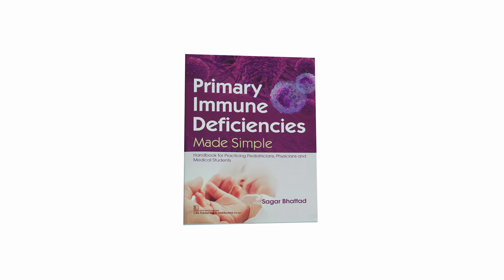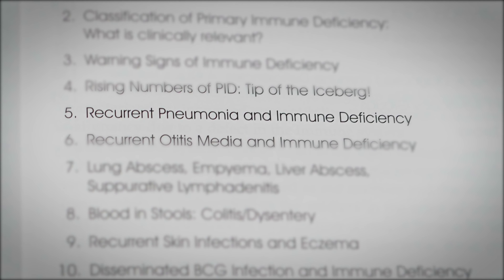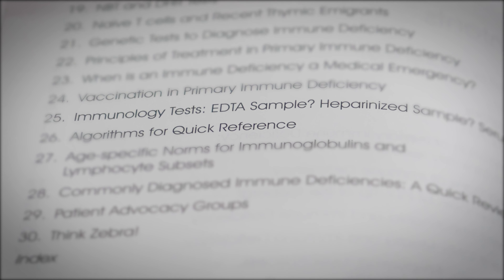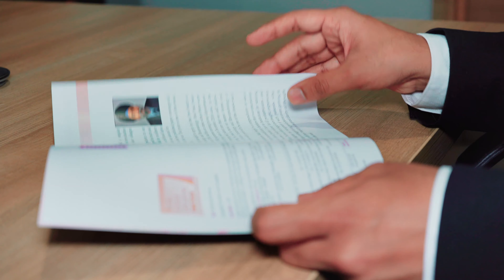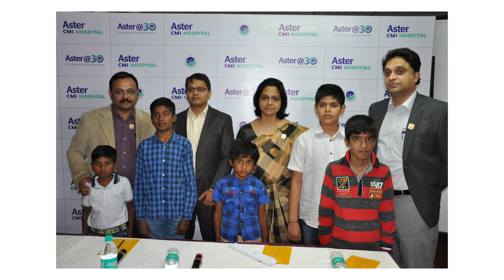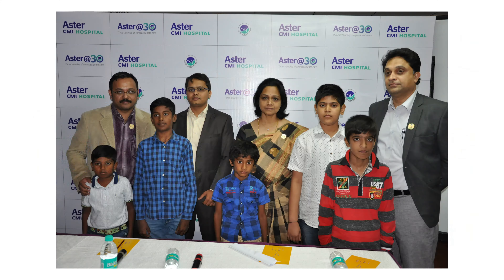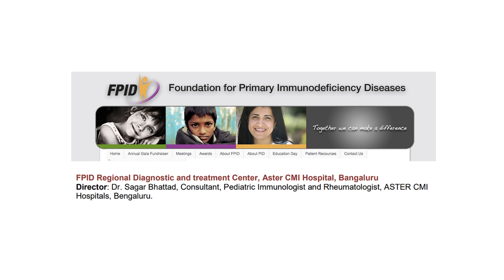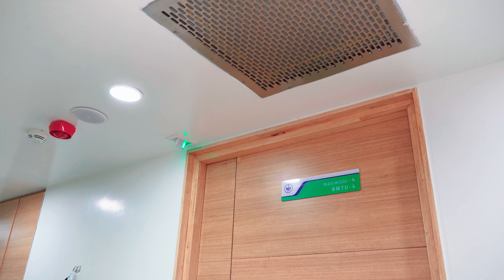What is Primary Immune Deficiencies? - Book E-launch | Dr Sagar Bhattad - Aster CMI Hospital Hebbal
E-launch of the book Primary Immune Deficiencies Made Simple.

Authored by Dr. Sagar Bhattad (DM Pediatric Immunology and Rheumatology), mentored by Prof Surjit Singh (PGIMER Chandigarh), this book shall provide a simplified clinical approach to the diagnosis of PIDs.

Dr Sagar Bhattad is the first DM super-specialist in the field of Pediatric Clinical Immunology and Rheumatology in India. He received his training under the mentorship of Prof. Surjit Singh at the prestigious Post Graduate Institute of Medical Education and Research (PGIMER), Chandigarh. He has been awarded a Silver medal for MD Pediatrics and Major Gen Amir Chand Gold medal for his research on complement deficiency in Pediatric lupus.

He has a vast experience in the diagnosis and treatment of Primary Immune Deficiency disorders. He is well known amongst medical fraternity for his passion for Immune deficiencies and has delivered numerous lectures and presentations in various forums. Having received extensive training in Clinical and Laboratory Immunology at PGI, Chandigarh, he has been instrumental in setting up the center of excellence in Immunology at Aster CMI hospital. Foundation for Primary Immune Deficiency (FPID), an international organization based in the US has recognized the “Pediatric Immunology and Bone marrow transplant” department at Aster CMI as the Centre of Excellence for the diagnosis and management of Primary Immune Deficiencies. The Pediatric Bone Marrow Transplant Unit at Aster CMI has performed one of the largest numbers of transplants in Immune deficiencies in the country and Dr Sagar envisages to build the largest Immunology Centre in South India providing low-cost diagnostic and transplant services to every child with Immune deficiency.

Expertise/Special Interests
- Primary Immune Deficiency disorders
- Kawasaki disease
- Juvenile Arthritis
- Pediatric lupus
- Rheumatologic diseases in children and adolescents
- Auto-inflammatory diseases